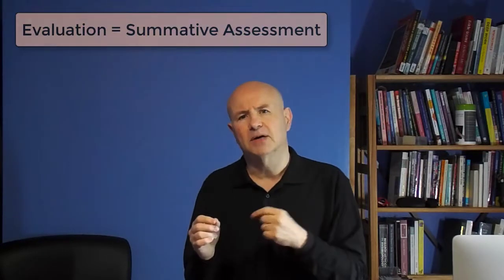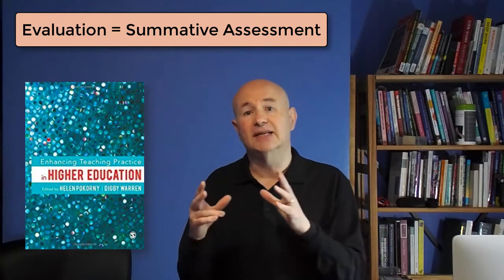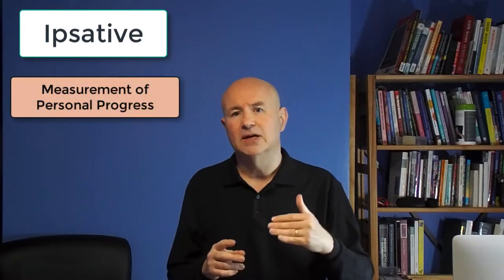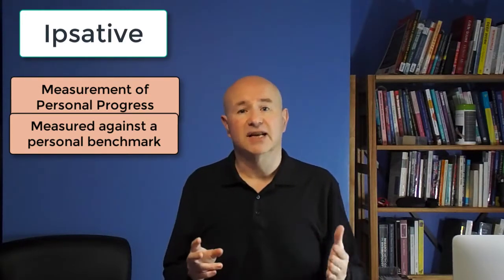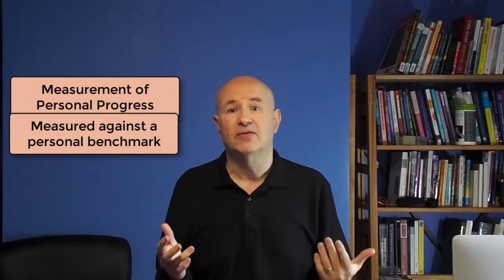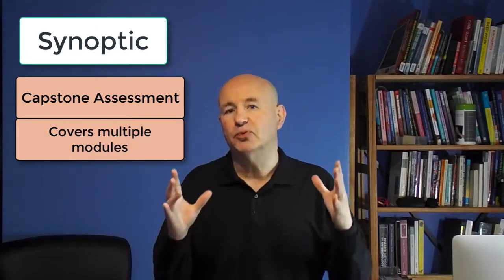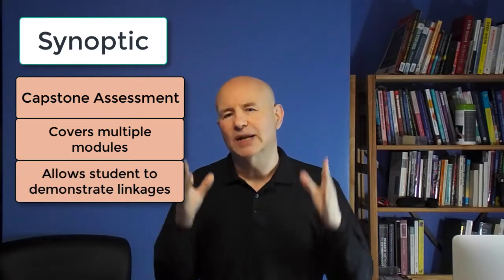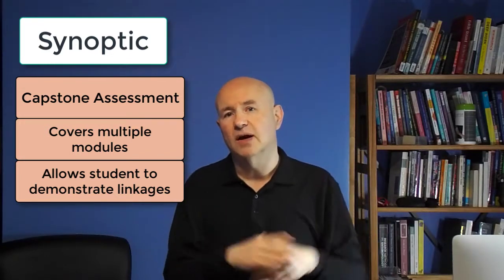What types of assessment are there?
Simon Paul Atkinson outlines in under 5 minutes four different types of assessment found in higher and professional learning, these are formative, summative, ipsative and synoptic assessment.

Pokorny, H., & Warren, D. (Eds.). (2016). Enhancing Teaching Practice in Higher Education. SAGE Publications Ltd.
Irons, A. (2007). Enhancing Learning through Formative Assessment and Feedback (New edition). Routledge.

Hauhart, R. C. (2014). Designing and Teaching Undergraduate Capstone Courses (1 edition). San Francisco: Jossey-Bass.￼

Boud, D., Ajjawi, R., Dawson, P., & Tai, J. (Eds.). (2018). Developing Evaluative Judgement in Higher Education: Assessment for Knowing and Producing Quality Work (1 edition). Abingdon, UK: Routledge.